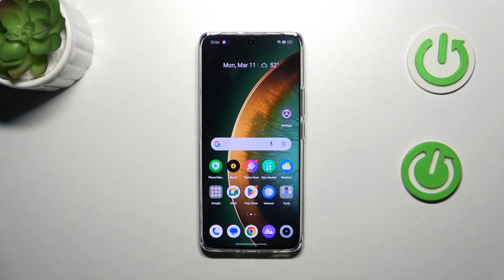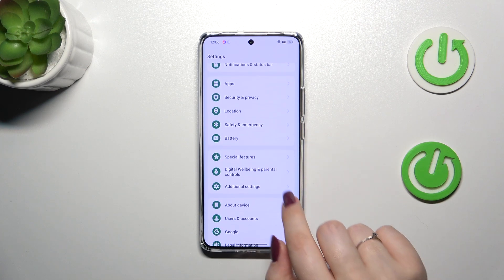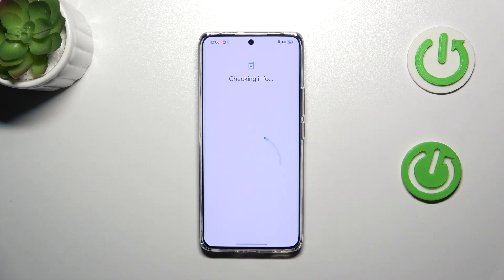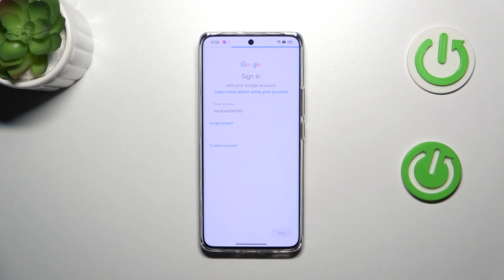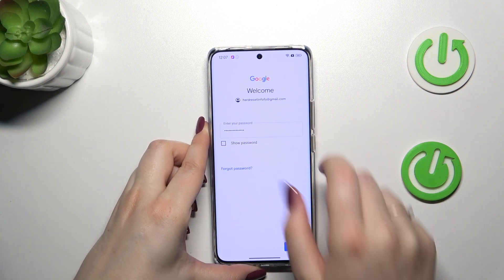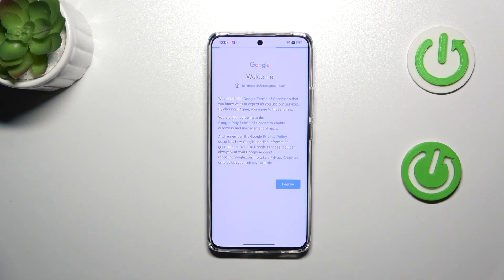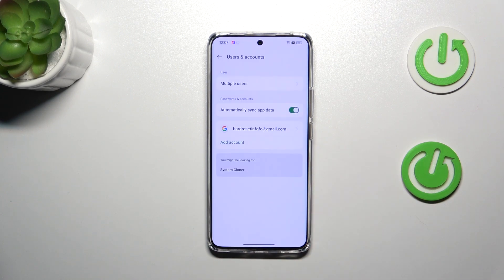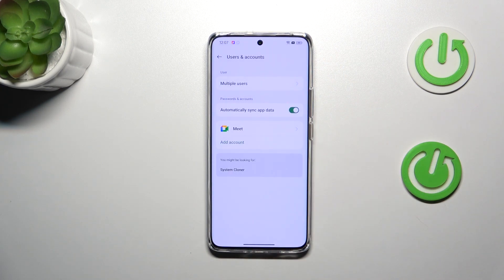How to Add or Remove Google Account on Realme 12+?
Manage your Google accounts on your Realme 12+ by adding or removing them with our comprehensive guide. Discover the simple steps to link or unlink your device to your Google account, ensuring seamless access to Google services and data synchronization.

How to access the Google account settings on Realme 12+ and add a new Google account? How to sign in with an existing Google account on Realme 12+? How to remove a Google account from Realme 12+?